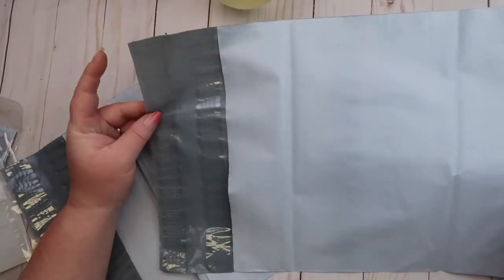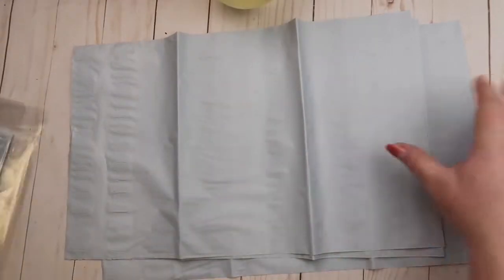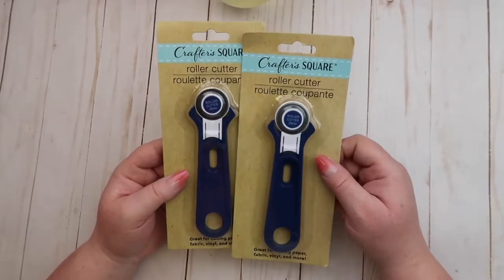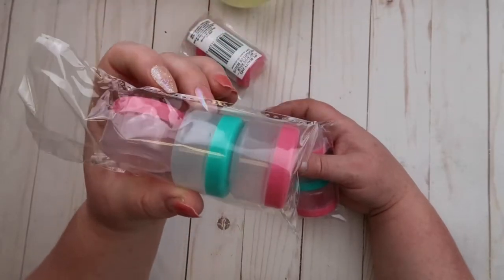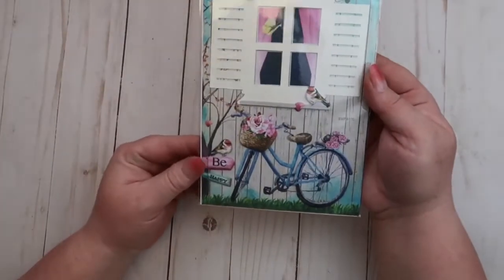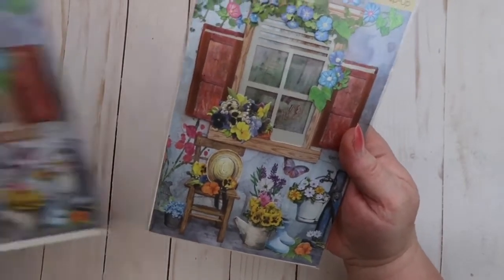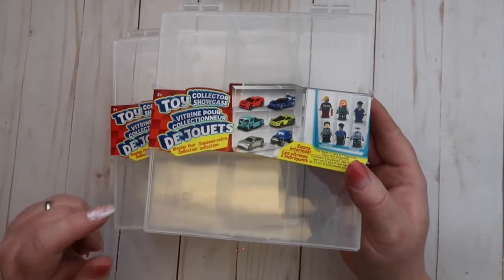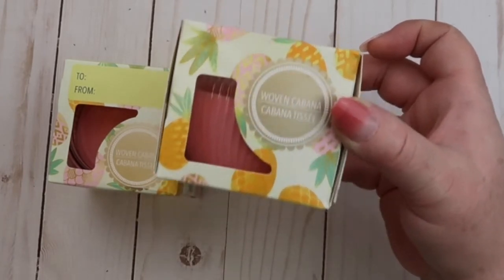Dollar Tree & Wine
Yes! Dollar Tree & wine is back!! I miss making these I hope you enjoy it I sure did like filming it. 😁

Connect with Kristin!!!

Kristin Brown
Roscoe IL 61073